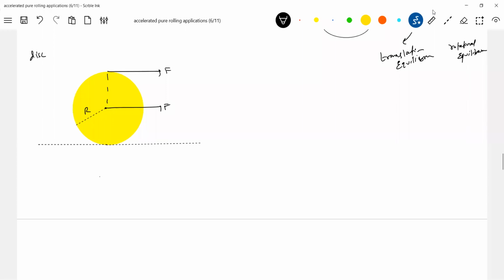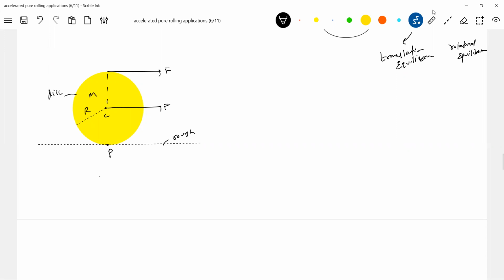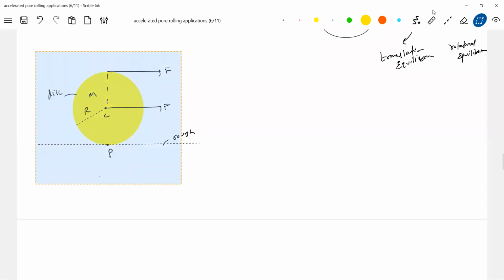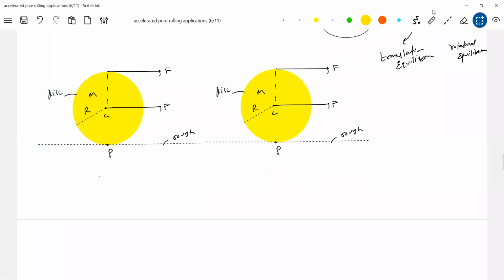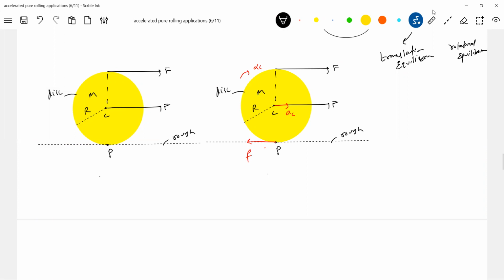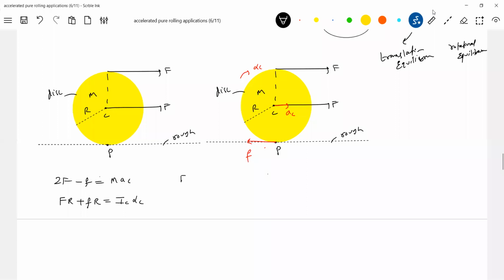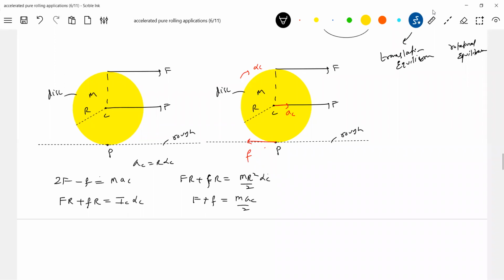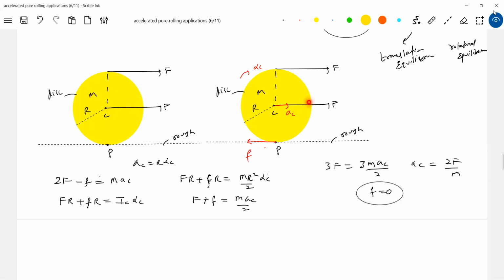19) Two forces of magnitude F are acting on a uniform disc kept on a rough horizontal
surface as shown in the figure. find the frictional force by the horizontal surface on the disc  l

💥ACCELERATED ROLLING MOTION ||  ROTATIONAL DYNAMICS  Class 11 Physics || JEE Advanced ||
a sphere is kept on a rough horizontal surface and pulled by two parallel forces, find accelerated rolling friction acting on the sphere physicsnumericalshelp sridharsirphysics jeeadvancedphysics iitjeephysics jeeadvanced Thanx for watching this video😊 . Experience--20yrs ; Mentored below 100 and 1000 JEE Advanced Ranks.